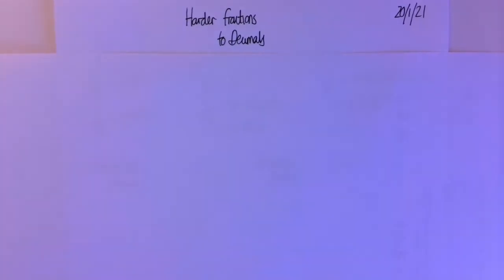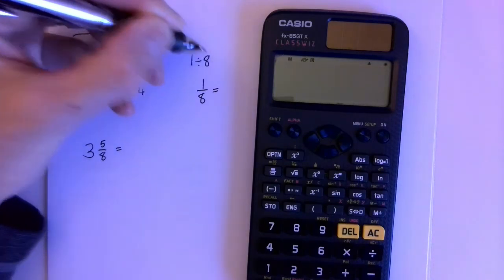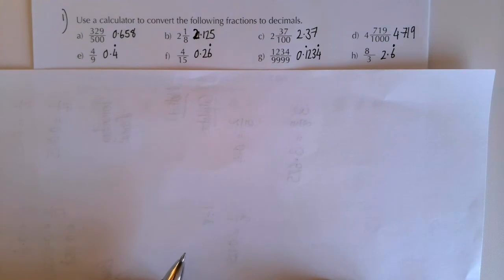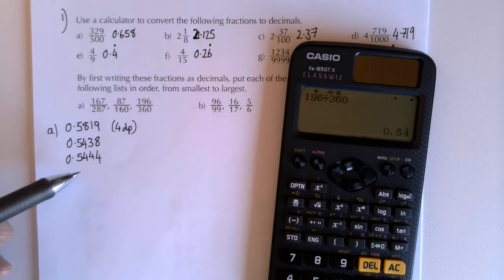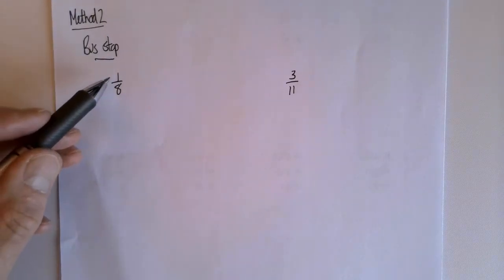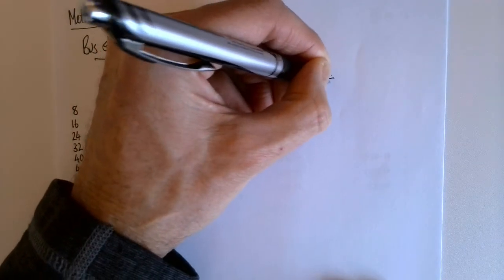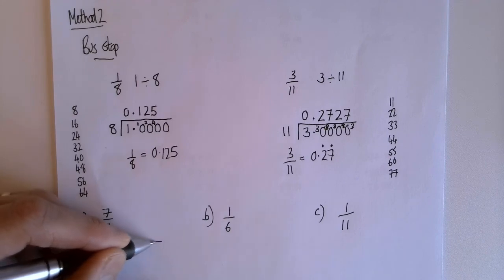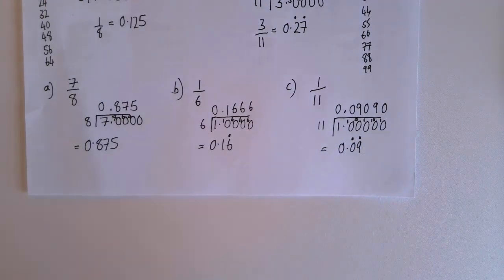Year 9 Wednesday 20th Period 5